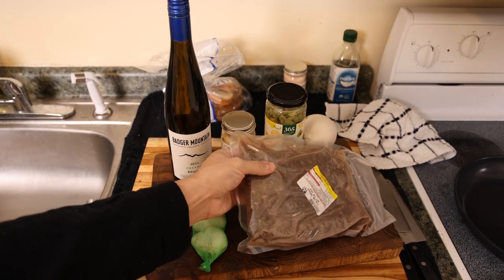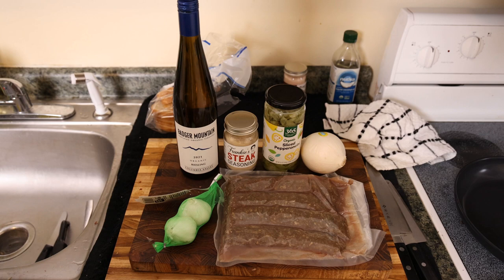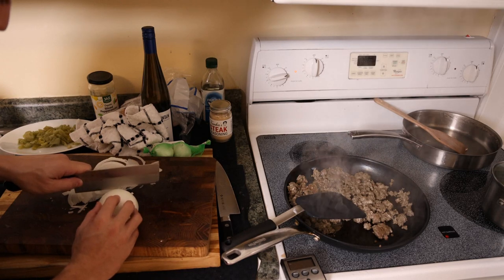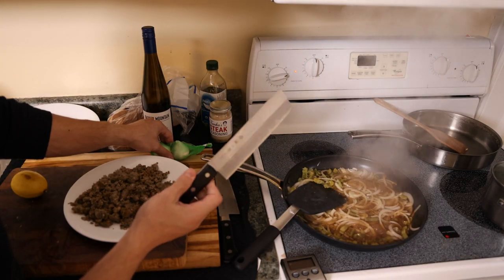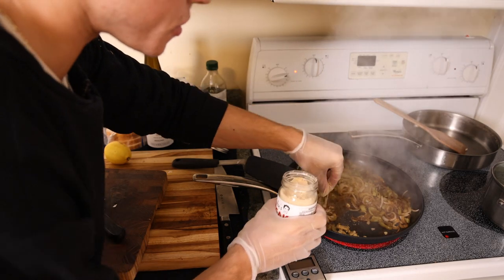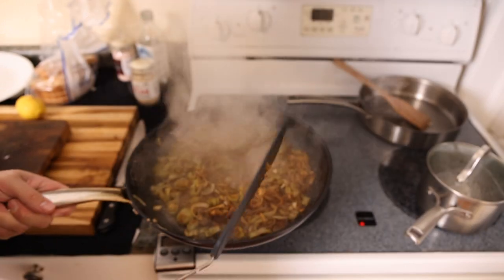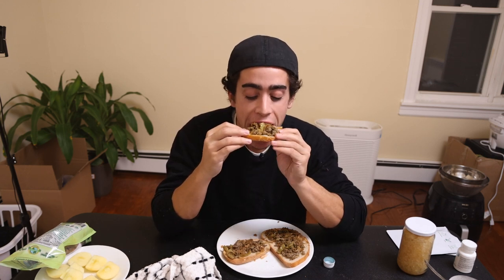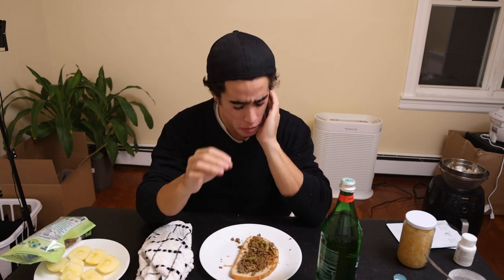Italian Sausage & Peppers MADE HEALTHY!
00:00 - Any recipe ideas?
00:59 - Ingredients
02:09 - Sausage
03:49 - Cooking veg
04:57 - Adding garlic and wine
07:11 - Why is it spicy
08:16 - Thanks for joining